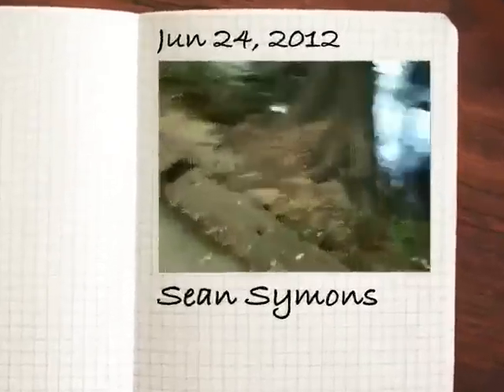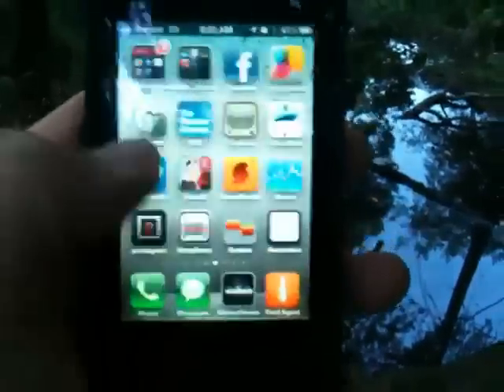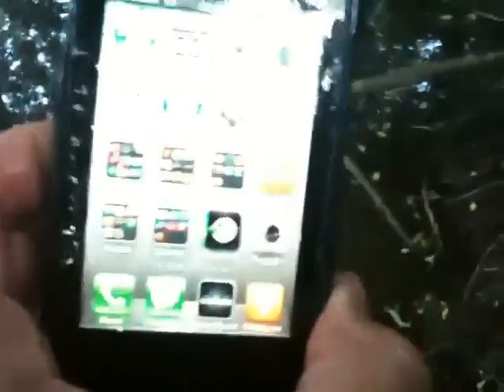iphone falls off cliff into water and survives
things you should not try with your iphone... lifeproof

lifeproof cases iphone